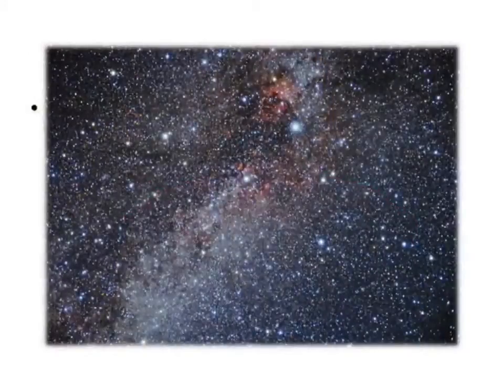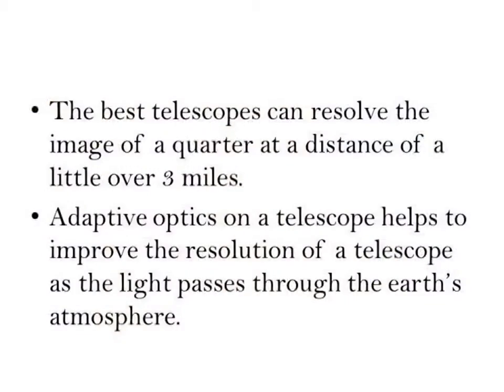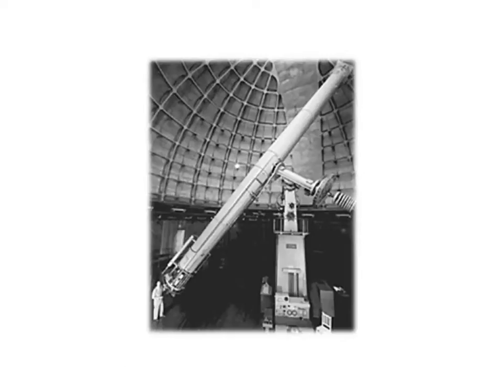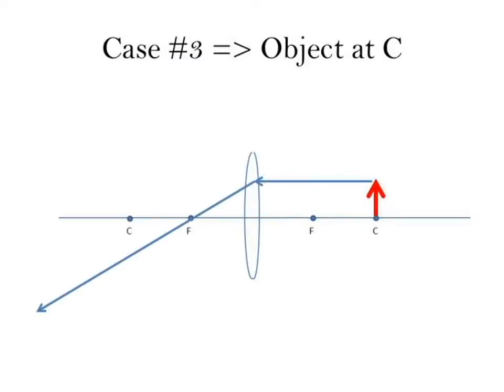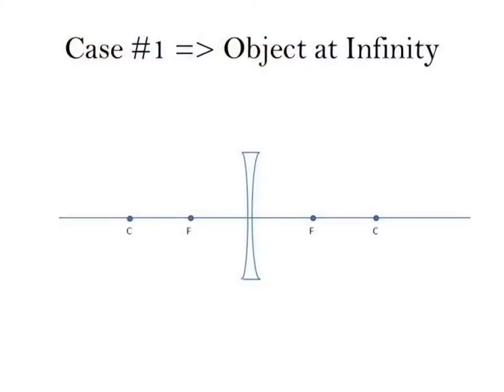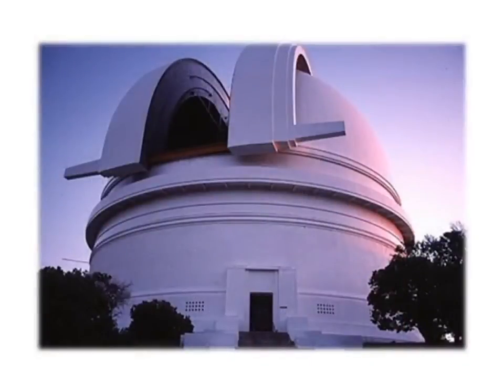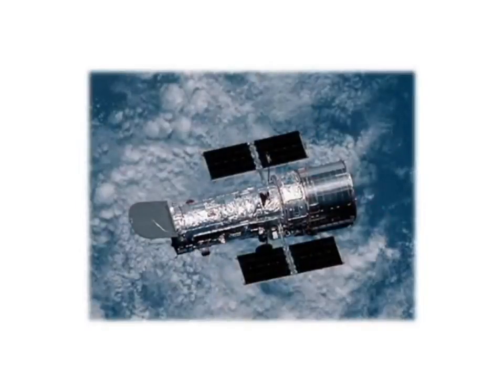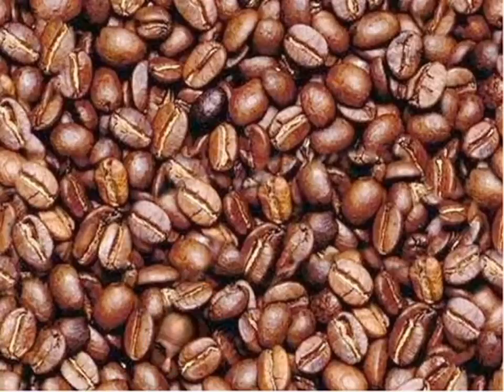Survey of Astronomy: Lecture 5 - Constellations II